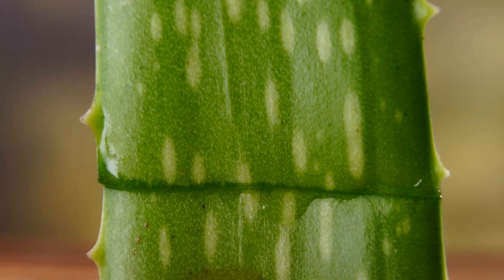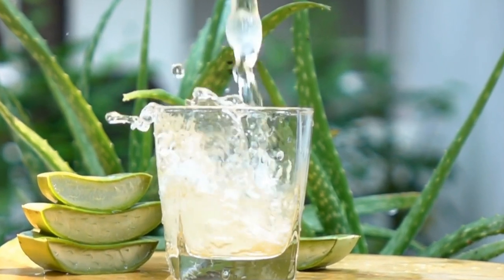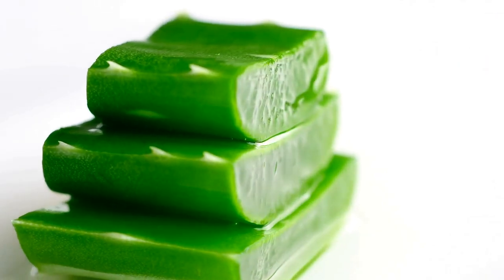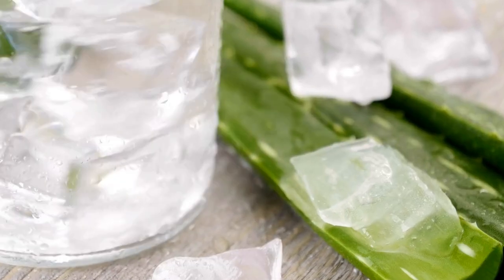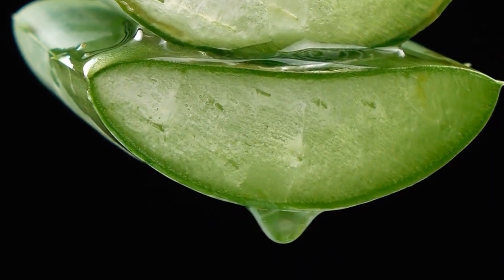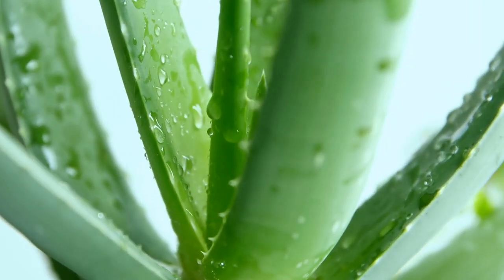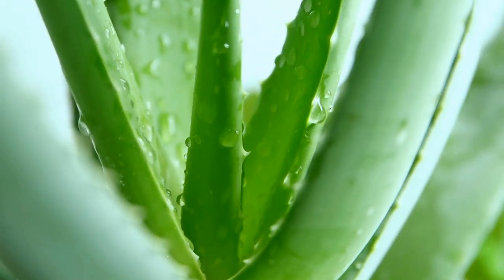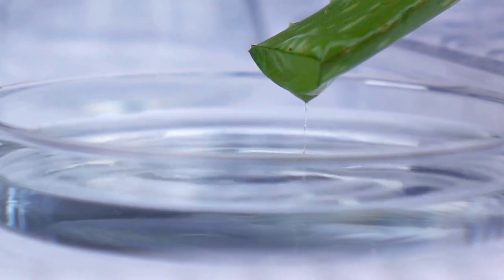Unlock the Power of Aloe Vera: Nature's Miracle for Healing!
Aloe vera is a succulent plant known for its healing properties.